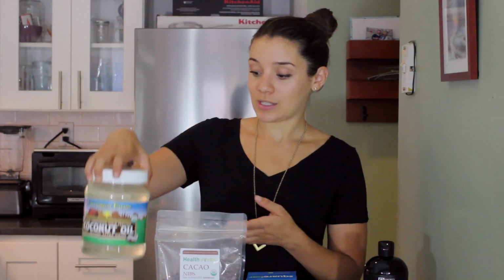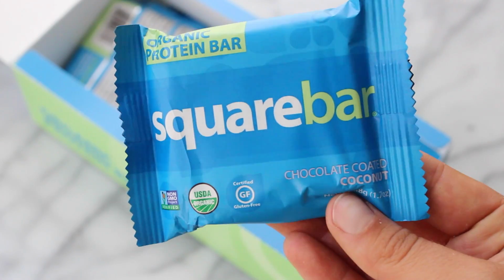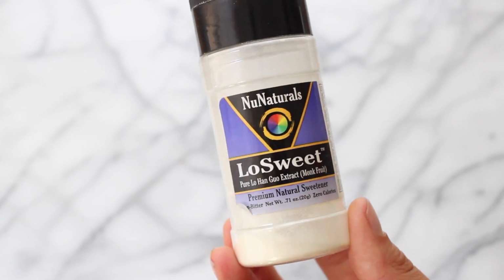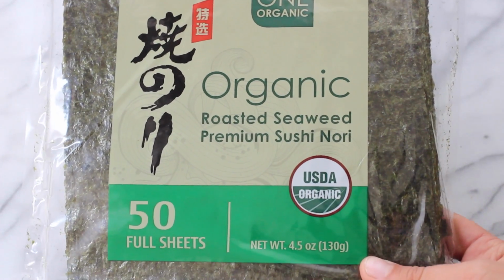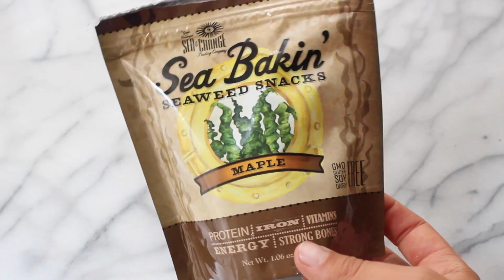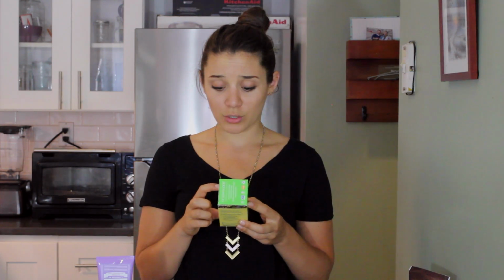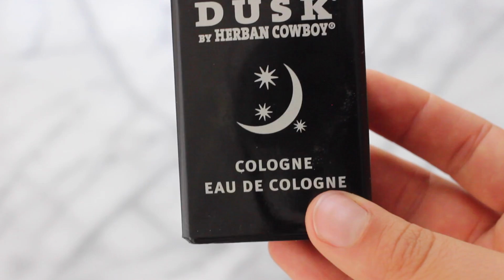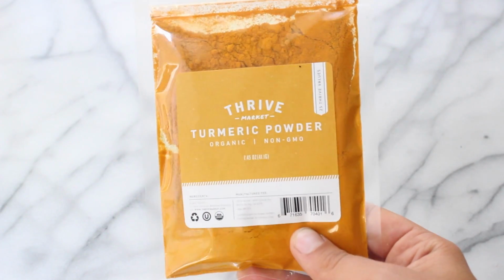ONLINE HEALTHY FOOD HAUL | gluten-free + vegan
Come check out my favorite places to shop online for healthy food products! From snacks, pantry staples, natural beauty and even supplements!

PRODUCTS MENTIONED

AMAZON
- Organic Cold-Pressed Coconut Oil
- Raw Cacao Nibs
- Square Bars
- RX Bars
- Matcha Powder
- Monk Fruit Extract
- MCT Oil
- Nori Sheets

SPECIAL OFFERS

alyssarimmer

10025